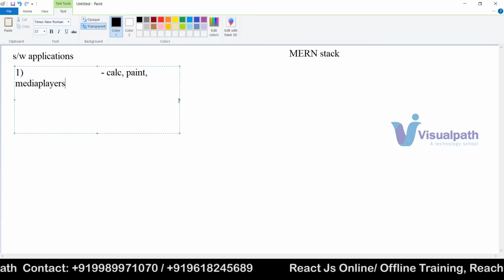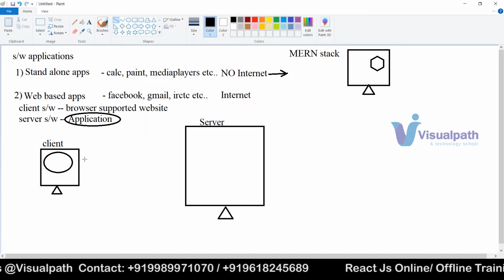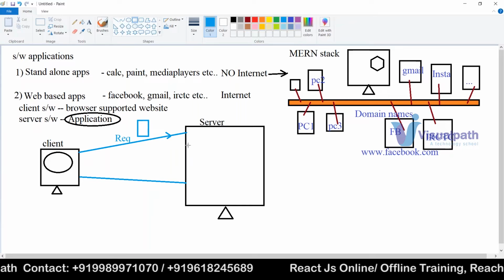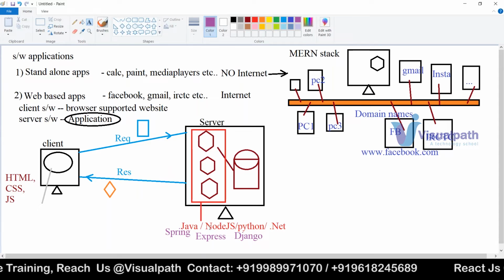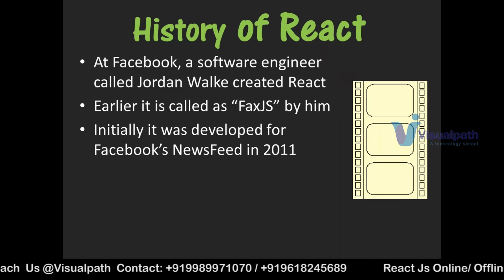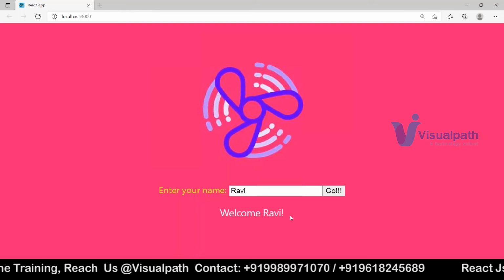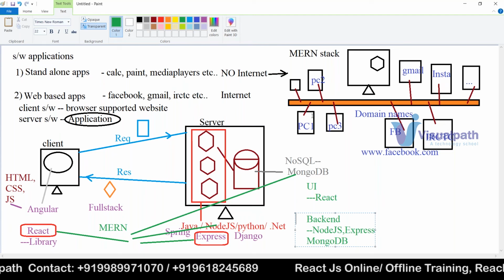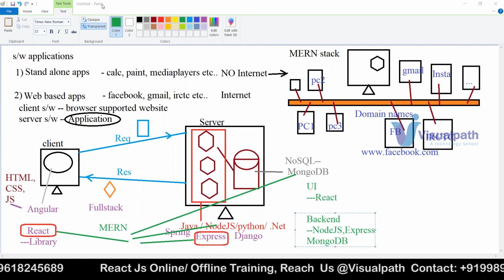What Is ReactJS ? | ReactJS Workflow | Class - 01 | By Visualpath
In this video, we learn all about ReactJS, it's features and some basic concepts required to build a React Application. React is a JavaScript library used for building fast and interactive user interfaces for the web as well as mobile applications. It is an open-source, reusable component-based front-end library used by many developers across the globe. We also look at the current industry trends of React, and the salary scenario of a React developer.